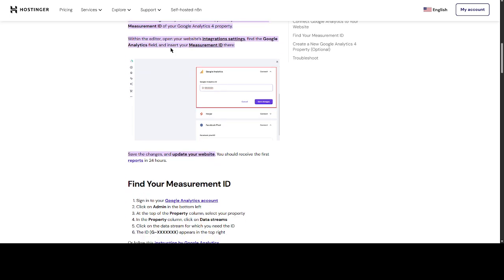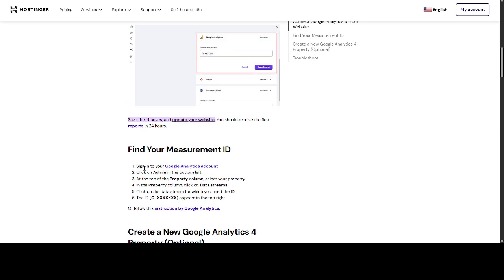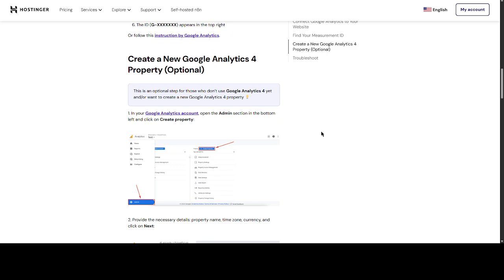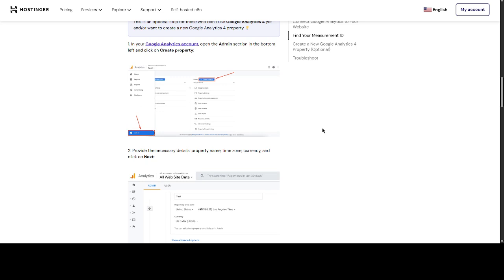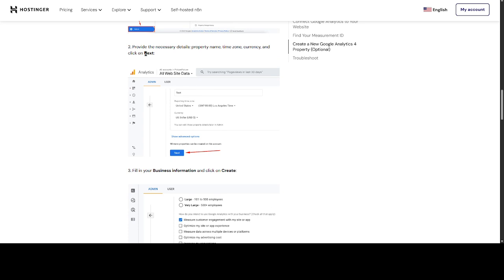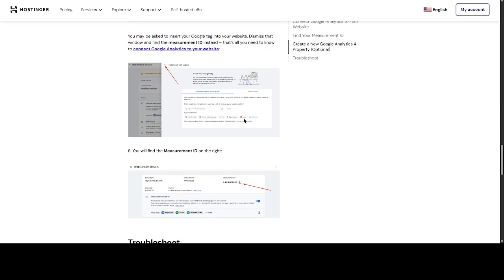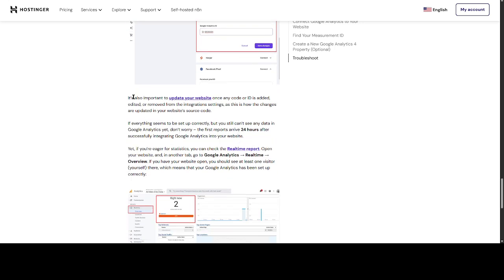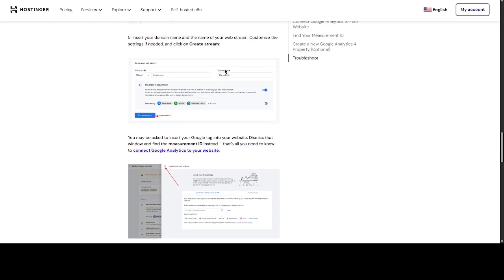How to Connect Google Analytics to Hostinger Website Builder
Integrating Google Analytics with your Hostinger Website Builder site is essential for tracking visitor behavior and improving your website’s performance. This tutorial details how to create a Google Analytics account, find your unique tracking ID, and embed it into Hostinger’s platform without coding. Learn to monitor traffic sources, user demographics, and page performance to make informed decisions. The guide also highlights how to use Google Analytics reports to enhance SEO, optimize content, and increase conversions. With this integration, you gain valuable insights to grow your online presence and user engagement effectively.